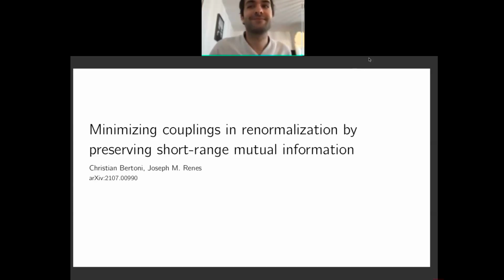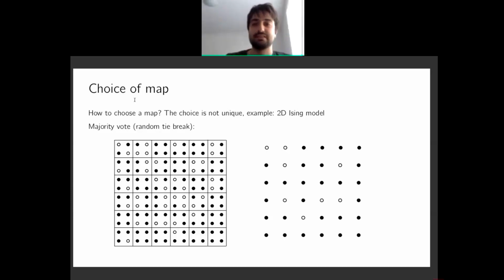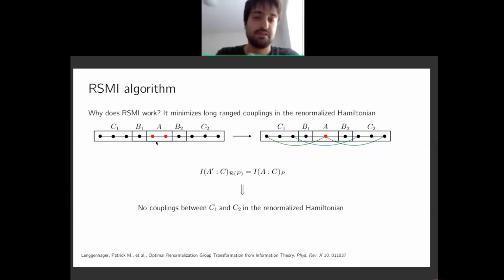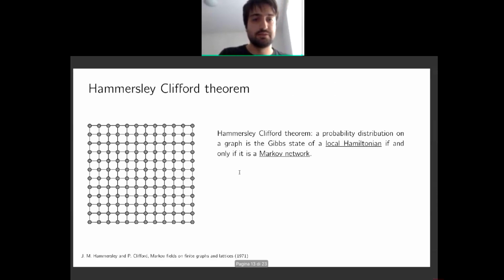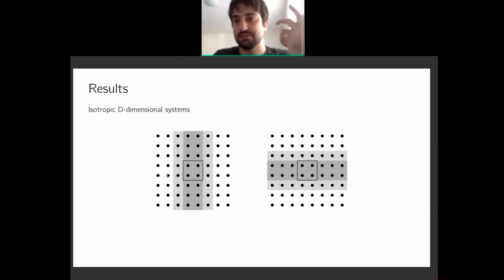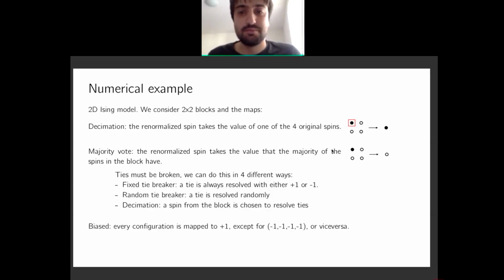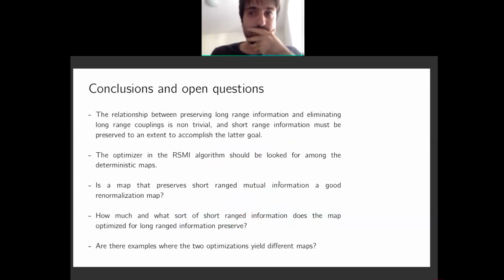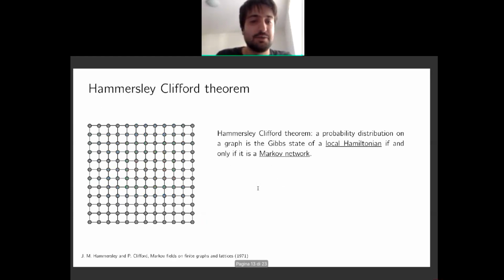Minimizing couplings in renormalization by preserving short-range mutual information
Minimizing couplings in renormalization by preserving short-range mutual information — Christian Bertoni and Joseph M. Renes